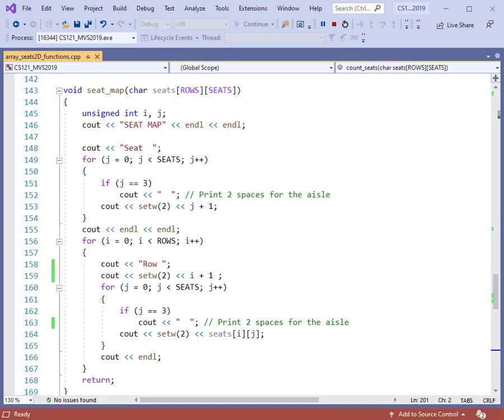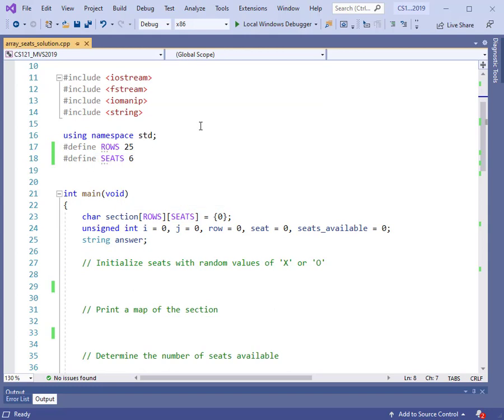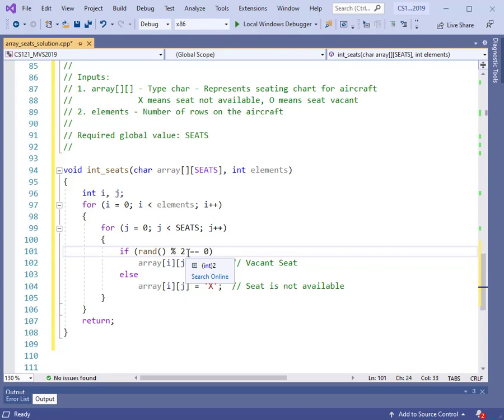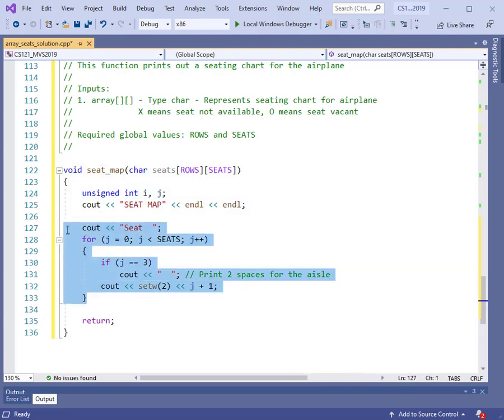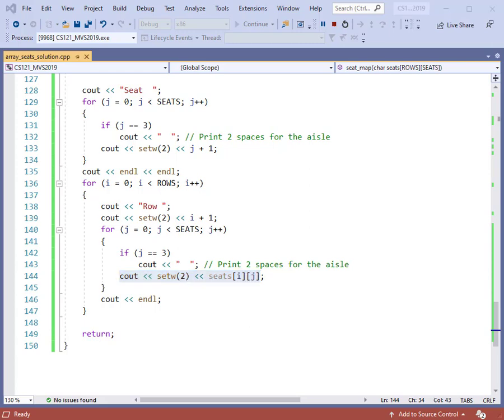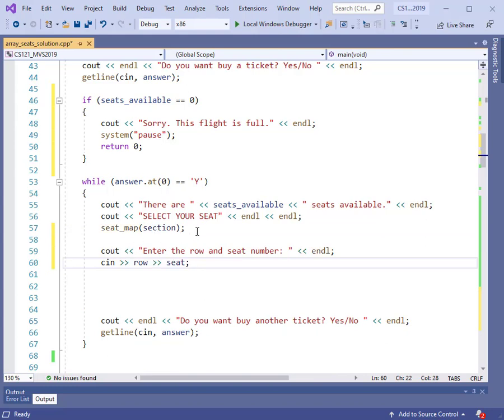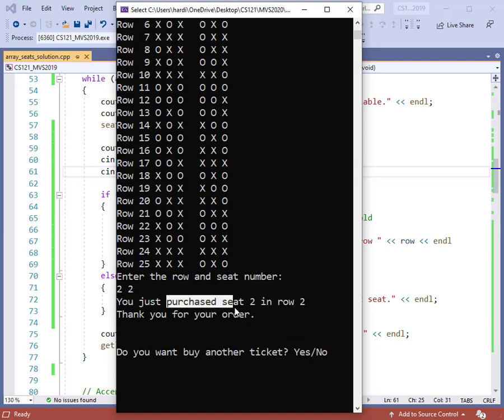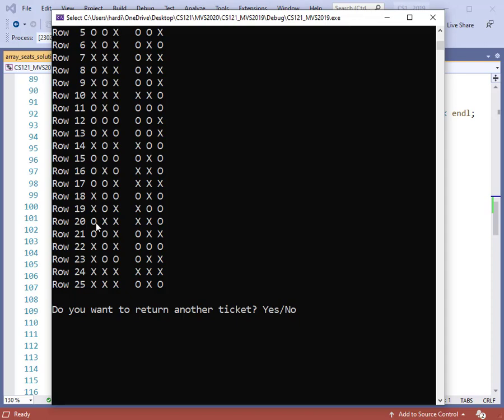Case Study: Seat Reservation System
A classic problem in Computer Science to demonstrate two-dimensional arrays is the Seat Reservation System. In this video a simplified version is presented. We use a two-dimensional character array to represent the status of a seat on an airplane. Seats marked with X are not available. Seats marked with O are open. The program allows users to select multiple seats and it allows the return of multiple seats.